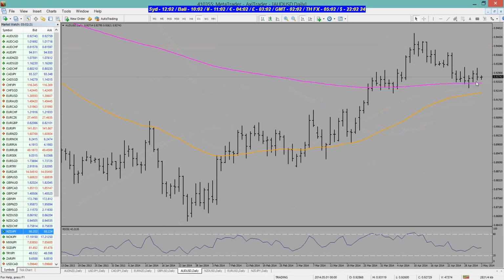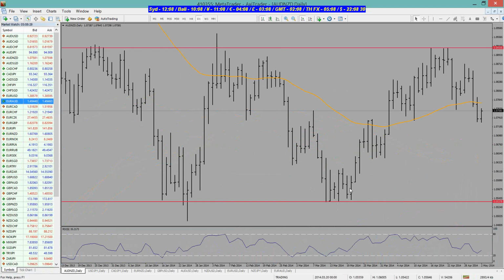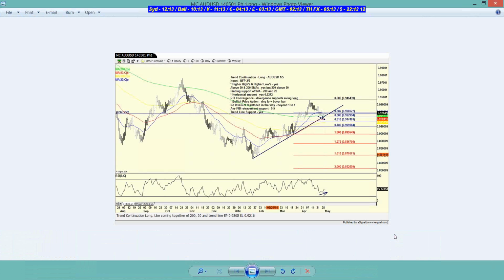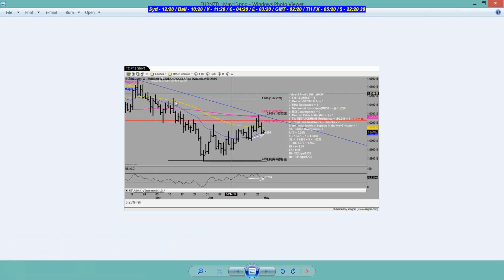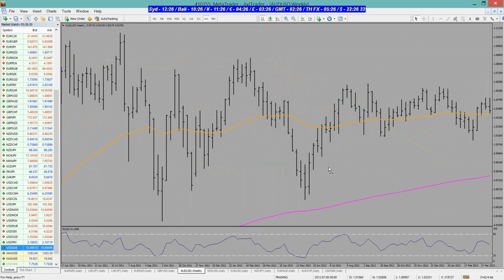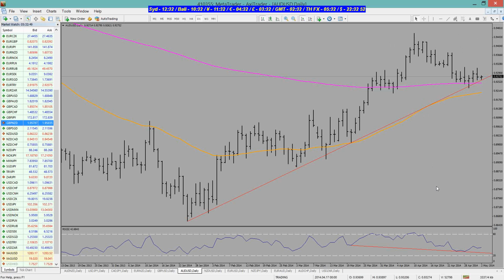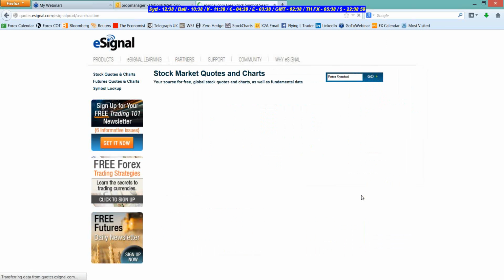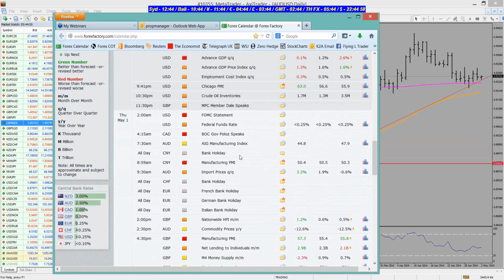2014 05 02 12 01 Prop Q A David Long